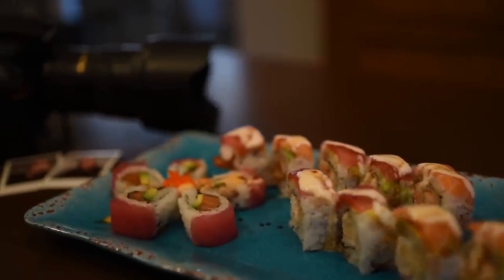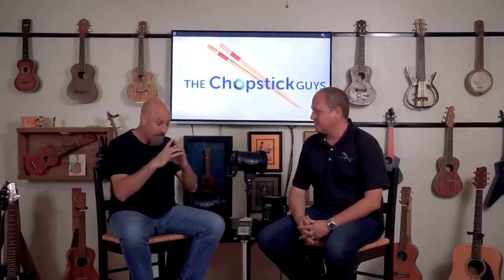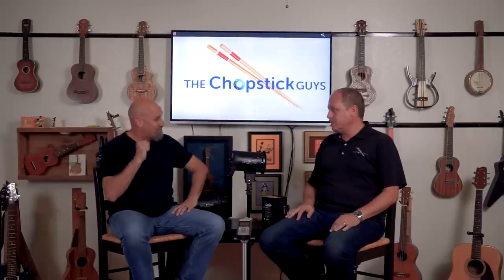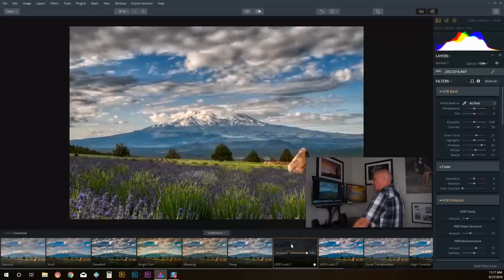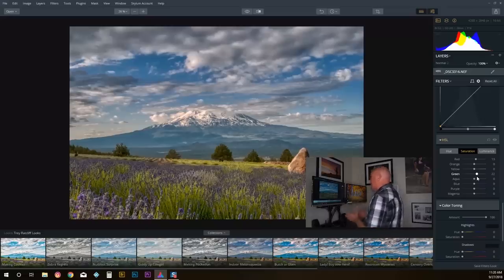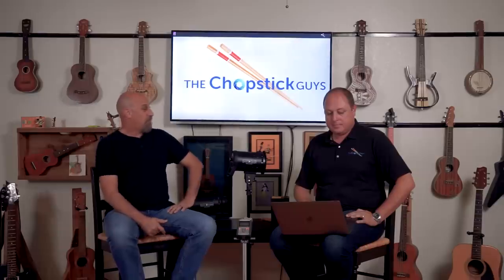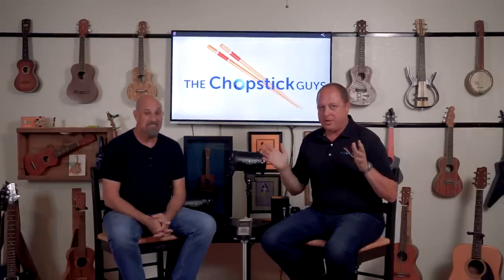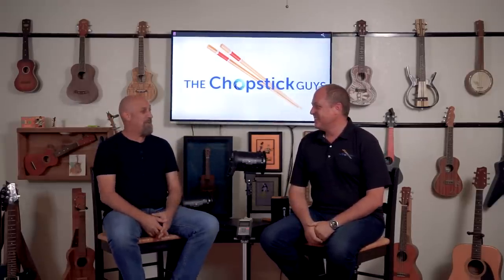Can you use LED lights for portrait photography? (put it to the test)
LED lighting for photography has become one of the most cost-effective and beneficial options available to both professional and hobby photographers. In this episode, we talk about a few of the reasons to consider going with LEDs.

We use the Studio Essentials 100 watt LED light by Interfit ), we look at the NEW battery solution from Interfit, "The Nomad" which has a retail of $349.00.